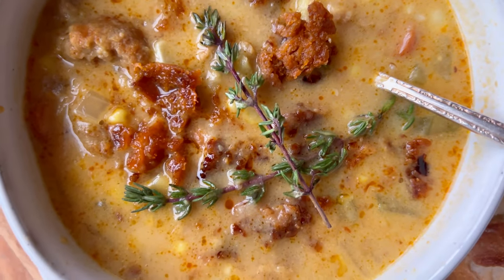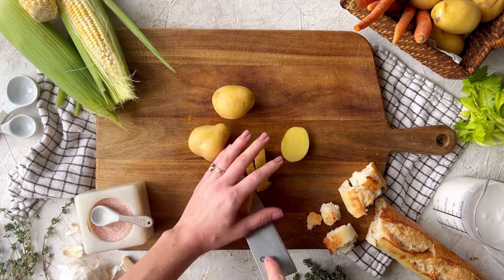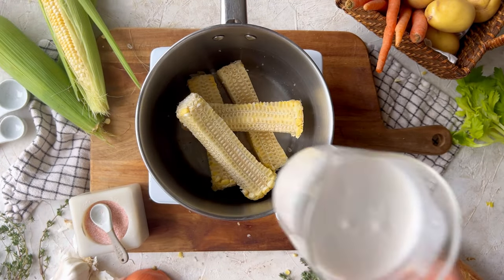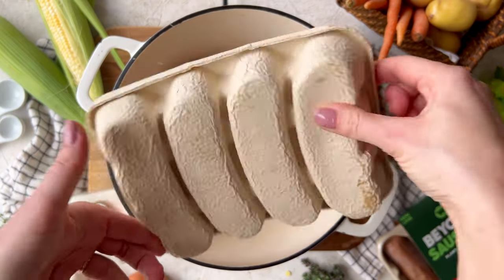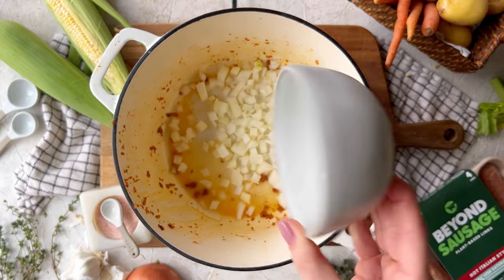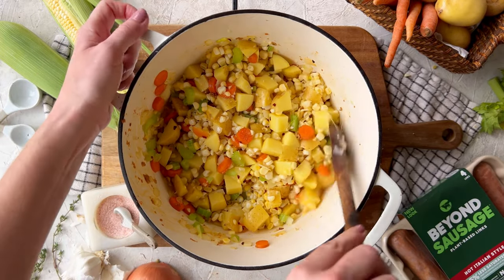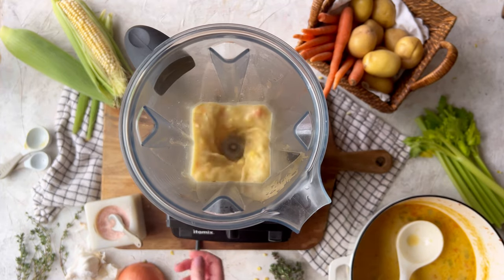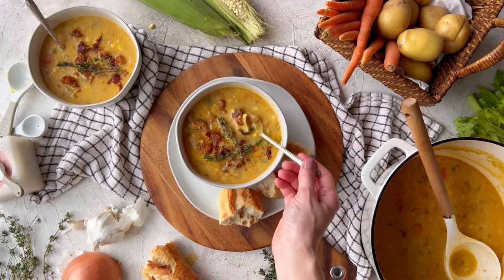How To Make a Delicious Cozy Vegetarian Corn Chowder Soup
Cozy, comfy, creamy, crisp, and perfect for those nights you're just craving a delicious soup.